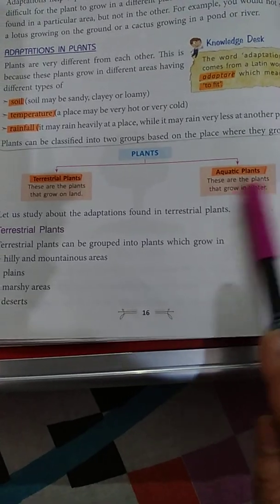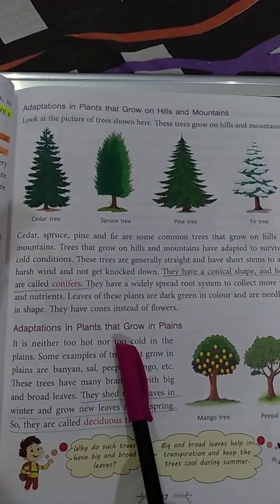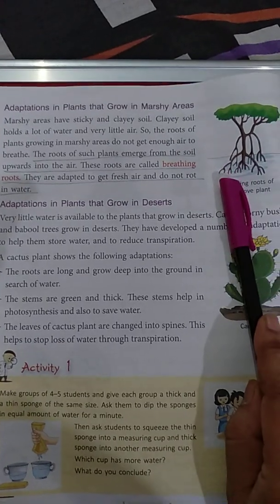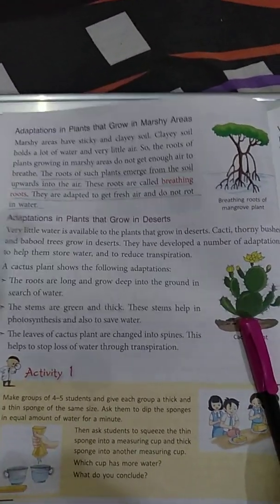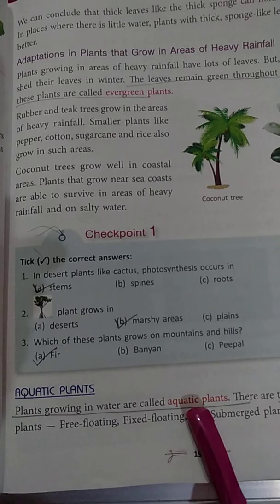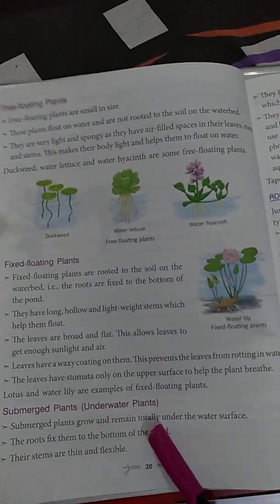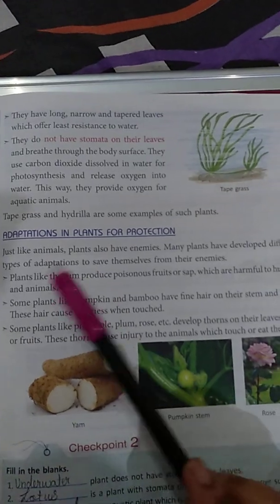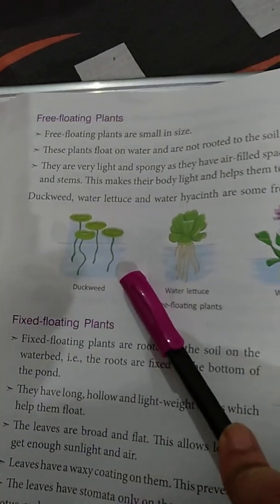Science# Class-4th# Terrestrial and Aquatic plants.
Ch-2 # By Promila Simak# DIPS Suranussi